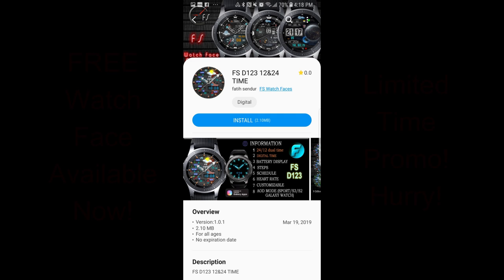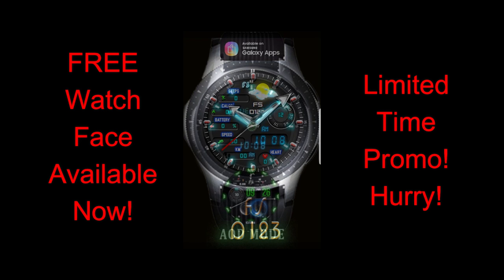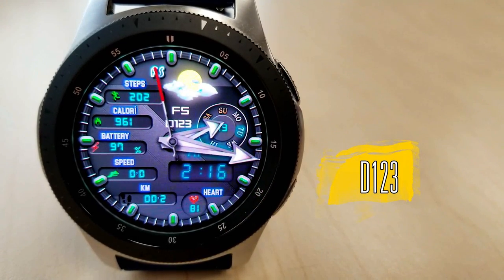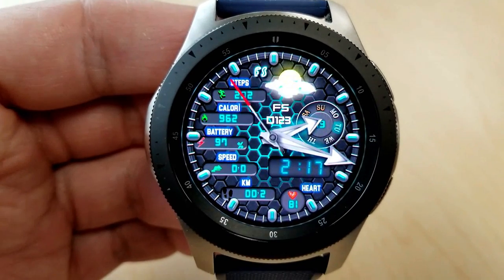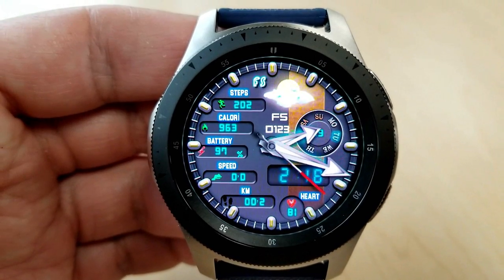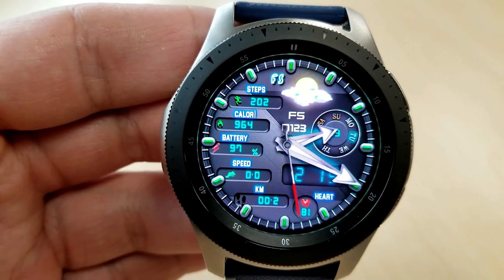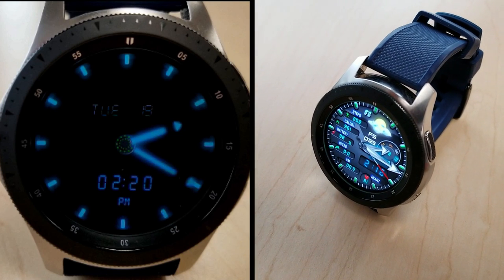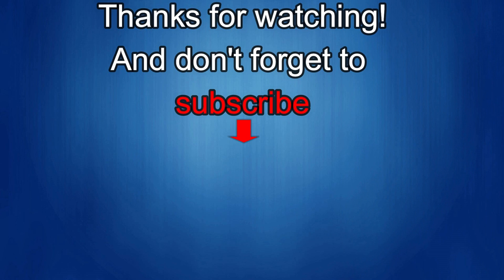*FREEBIE COUPON AVAILABLE! - Must Email the Dev Today!* Samsung Galaxy Watch/Gear Watch Face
*UPDATE* I spoke with the developer and apparently it was a 24 hr flash sale which has now ended.  However, the developer said that if you email him today with your country he will create a free coupon for you for this watch face.  The catch is, this offer will ONLY be available for today so if you want a coupon you must email him before the end of today.  Enjoy the freebie!

Samsung Watchfaces
Smartwatch